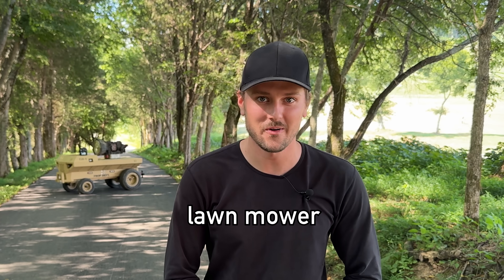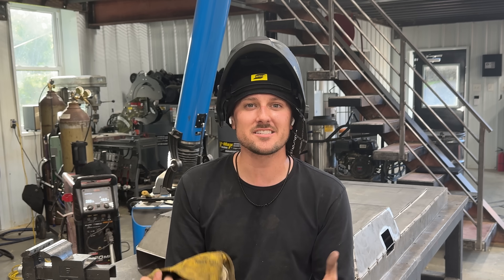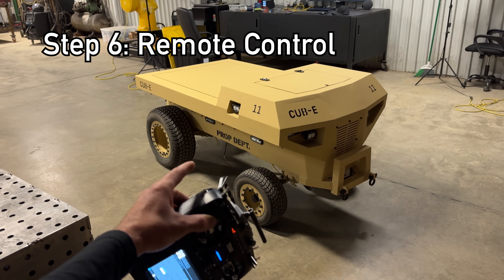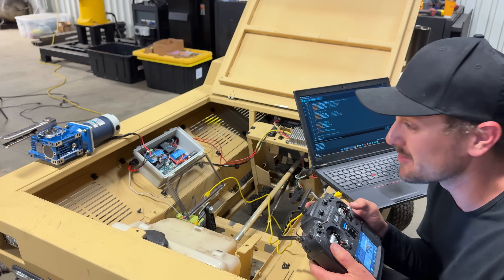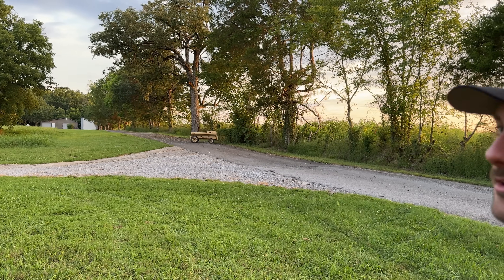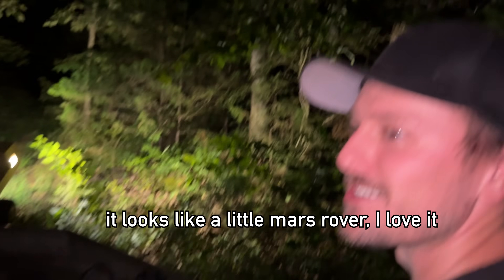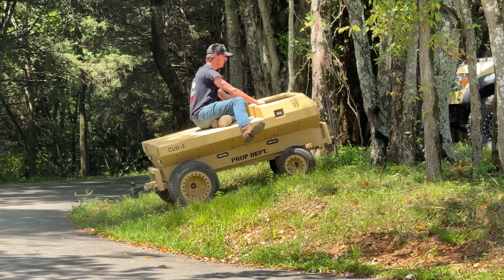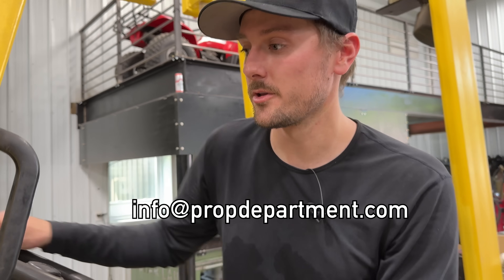Building an Unmanned Rover from my old Lawn Mower (Full Build & Testing)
Today we're building an Unmanned Multi-Role Vehicle from my old lawn mower! I need an unmanned vehicle test bed for developing tech for several other upcoming projects. In this video I design and build the whole vehicle! We ran into some issues but got it done, and it's so cool! We run it through a few tests at the PD lab and the whistlindiesel shop. It works SOO GOOD